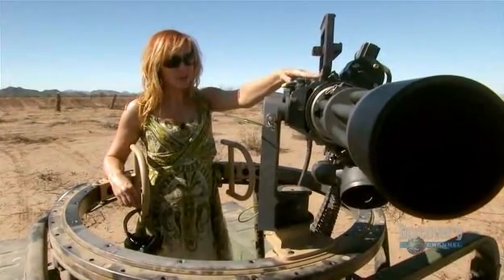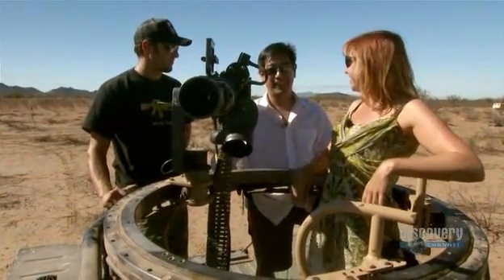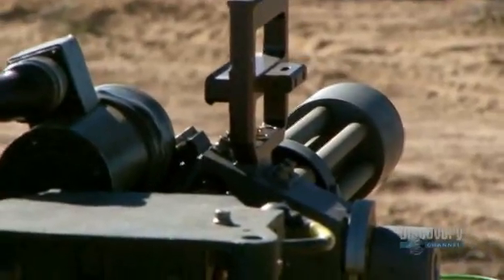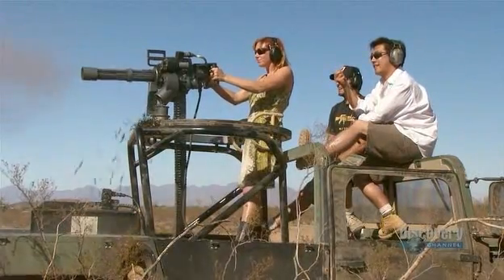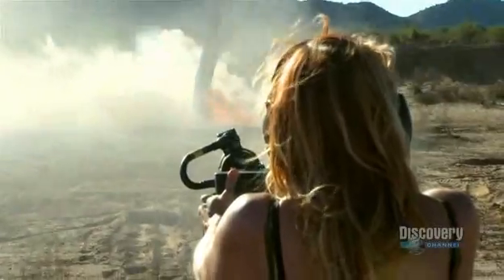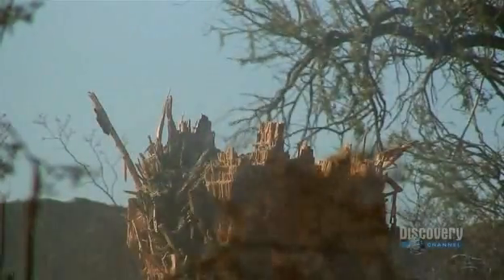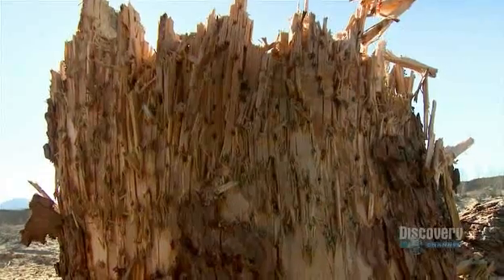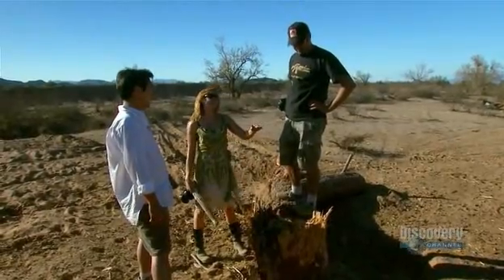Mythbusters - Kari Byron - Chopping down a tree with a machine gun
Kari Byron chops a tree down with a machine gun